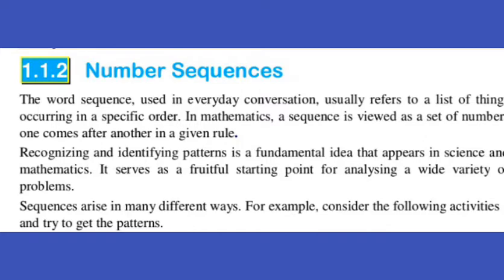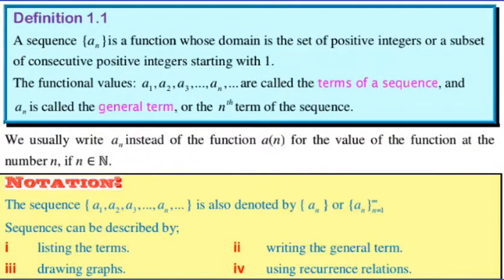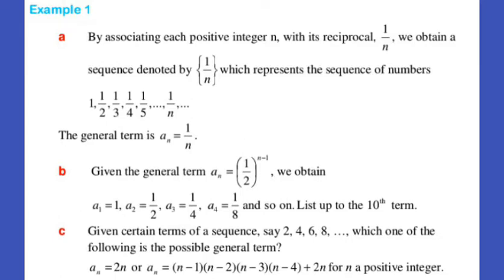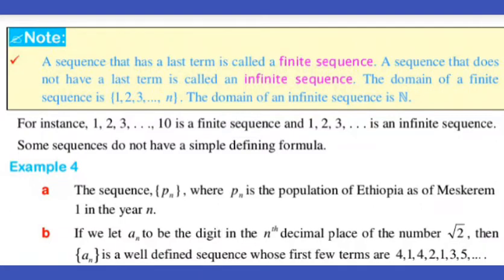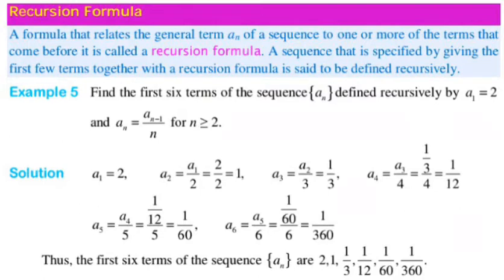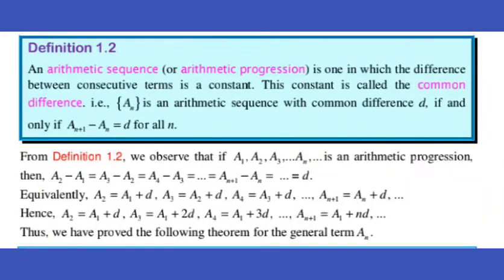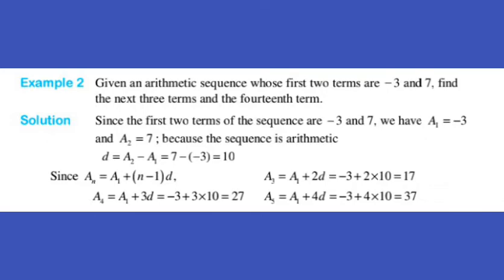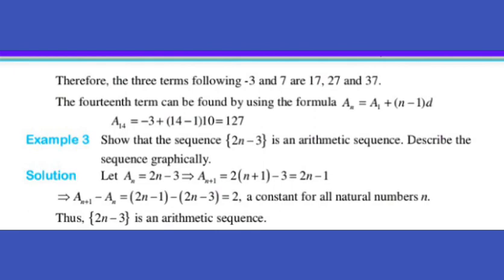Maths class 1 easy way to learn maths from simple to difficult problemsequence, derivative, integral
A+

962

89.8M

68,991,294,702

7th

A

￼ WWE

59,453

85.5M

65,982,704,599

8th

A+

￼ Vlad and Niki

422

78.1M

59,328,873,843

9th

A

￼ Movieclips

38,456

55.9M

56,191,916,881

10th

A

￼ Ryan's World

2,109

31.7M

50,143,022,814

11th

A

netd müzik

18,409

21.7M

47,493,229,473

12th

A+

Colors TV

73,929

49.5M

46,014,999,340

13th

A

El Reino Infantil

1,174

47.8M

45,438,995,257

14th

A

ABS-CBN Entertainment

170,950

38.1M

45,315,181,389

15th

A+

Zee Music Company

6,072

81.3M

44,505,528,492

16th

A

ChuChu TV Nursery Rhymes & Kids So…

457

54.2M

36,231,382,322

17th

A+

Toys and Colors

729

34.1M

36,106,267,558

18th

A-

Canal KondZilla

2,191

65.3M

35,883,078,409

19th

A

Little Baby Bum - Nursery Rhymes &…

1,685

37.9M

35,209,509,062

20th

A

Wave Music

18,497

50.3M

34,990,454,039

21st

A

Super Simple Songs - Kids Songs

580

33.1M

33,756,629,816

22nd

A

WorkpointOfficial

58,776

35.5M

32,521,128,322

23rd

A

Маша и Медведь

1,100

36.9M

31,119,639,014

24th

A

Pinkfong Baby Shark - Kids' Songs …

2,134

55.5M

28,803,593,387

25th

A-

PewDiePie

4,454

111M

28,107,460,279

26th

A

Get Movies

3,356

37.9M

27,309,415,807

27th

A

LooLoo Kids - Nursery Rhymes and C…

499

48M

27,188,687,724

28th

A

Justin Bieber

237

67.4M

27,121,402,520

29th

A

Shemaroo Filmi Gaane

7,309

58.2M

26,391,467,825

30th

A

YRF

3,119

44.2M

26,349,981,780

31st

A

Ed Sheeran

234

51M

26,346,565,764

32nd

A

one31

119,256

32.7M

25,827,356,816

33rd

A

Tips Official

3,284

48.8M

24,942,045,547

34th

A-

GMANetwork

106,986

25.9M

24,539,342,981

35th

A

قناة طيور الجنة | toy…

3,041

26.8M

24,488,206,383

36th

A

JustinBieberVEVO

202

31.9M

24,403,961,073

37th

A

Taylor Swift

189

45.6M

24,185,608,895

38th

A

SMTOWN

3,854

29.8M

23,670,790,708

39th

A

Ch3Thailand

86,251

30.4M

23,637,288,048

40th

A-

Katy Perry

110

42.3M

23,132,501,949

41st

A

Speed Records

9,942

39.4M

23,047,924,046

42nd

A

Infobells - Hindi

448

41.2M

22,721,331,835

43rd

A

GR6 EXPLODE

3,995

36.8M

22,661,106,072

44th

A

Sony Music India

2,916

49.5M

22,655,506,065

45th

A

5-Minute Crafts

5,109

75.5M

22,555,122,724

46th

A

BLACKPINK

395

72M

22,409,285,843

47th

A

TaylorSwiftVEVO

237

25.9M

22,387,135,851

48th

A

Eros Now Music

BuzzFeedVideo